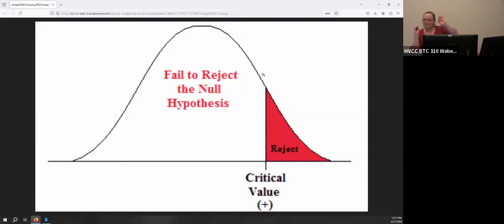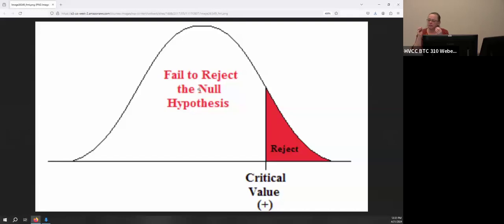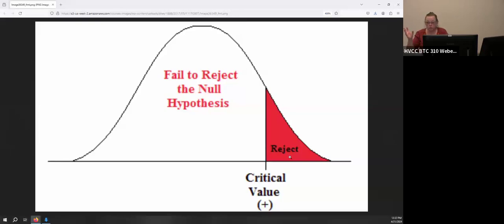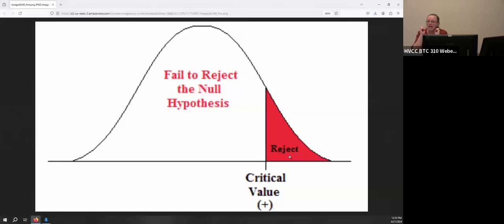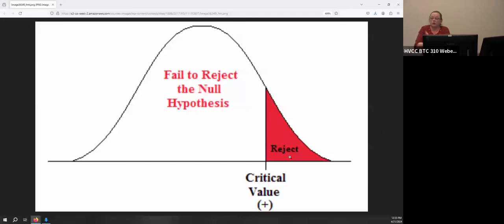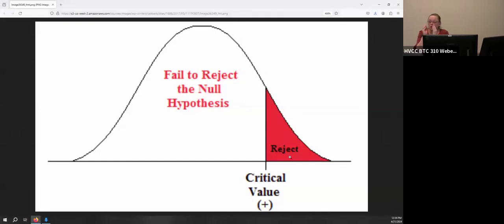Statistical significance & Rejecting the null? - with Dr Z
A quick review of how to determine if a statistical result is statistically significant in relation to the critical value and the ultimate determination to reject or retain/fail to reject the null hypothesis.